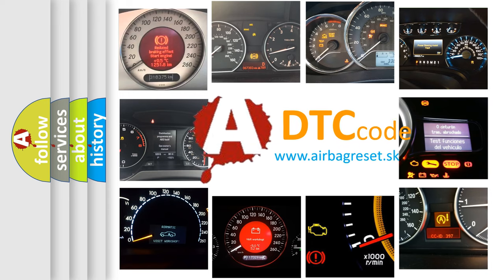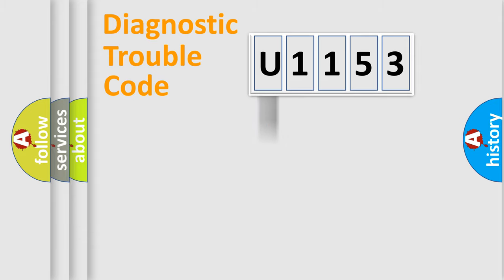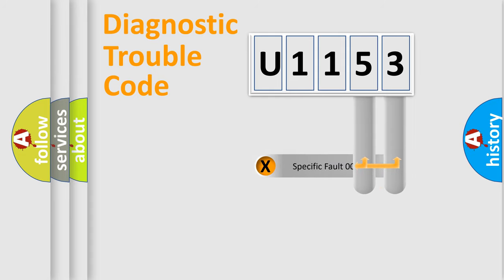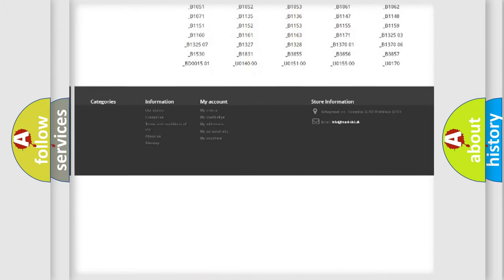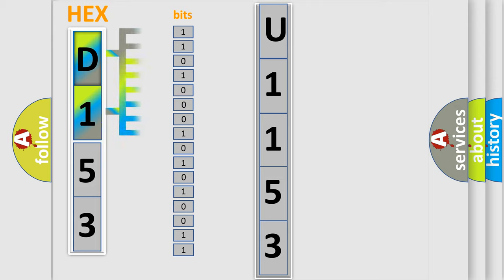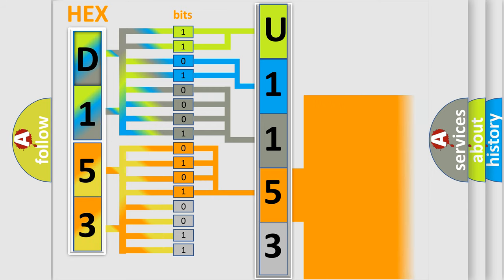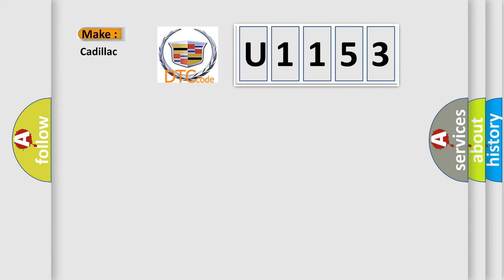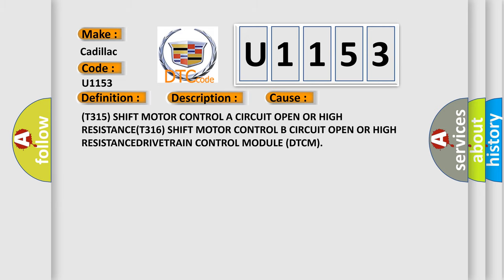DTC cadillac U1153 Short Explanation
Contents:
0:21 Basic DTC analysis according to OBD2 protocol standard.
1:48 Insight into programming
2:58 A diagnostically understandable description of the Diagnostic Trouble Code
3:05 Basic error definition

Make:
Cadillac
Code:
U1153
Definition:
Transfer Case Motor Current Performance
Description:
Current reading less than 1A during a shifting event.
Cause:
(T315) SHIFT MOTOR CONTROL A CIRCUIT OPEN OR HIGH RESISTANCE(T316) SHIFT MOTOR CONTROL B CIRCUIT OPEN OR HIGH RESISTANCEDRIVETRAIN CONTROL MODULE (DTCM)